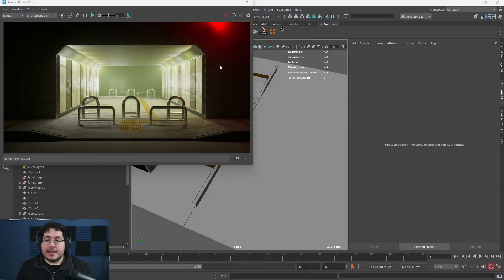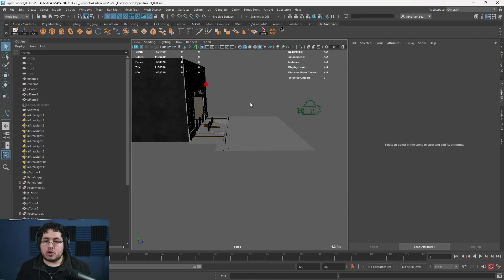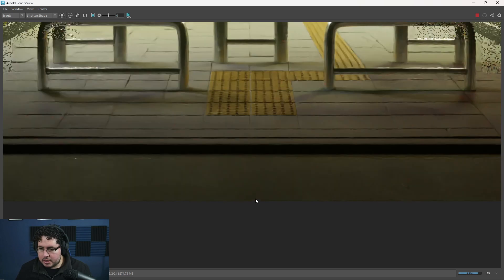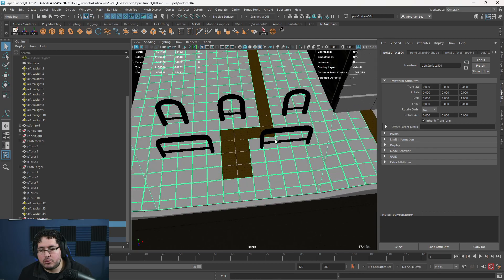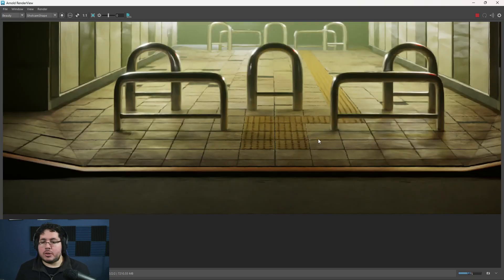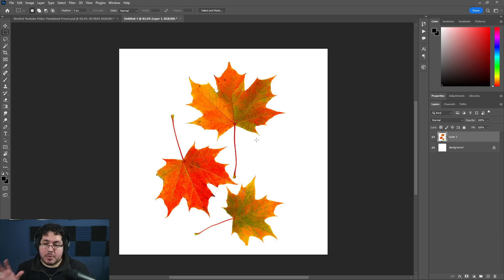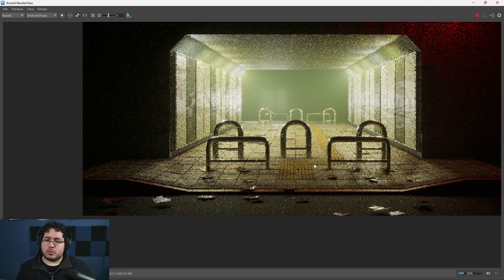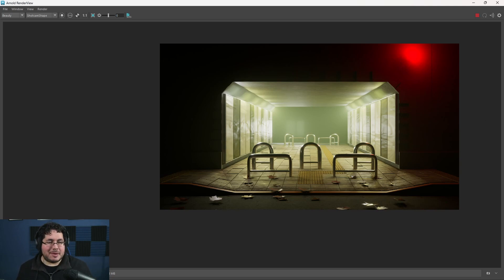Create a Realistic 3D Environment | Part 4 Texturing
Hey guys! Today we continue with this pending project! We are covering some advance stuff so make sure to check the skillshare link if you need to brush up on some of those topics. Enjoy!